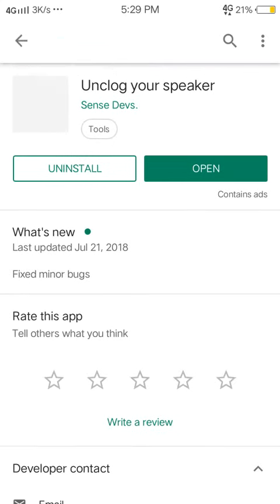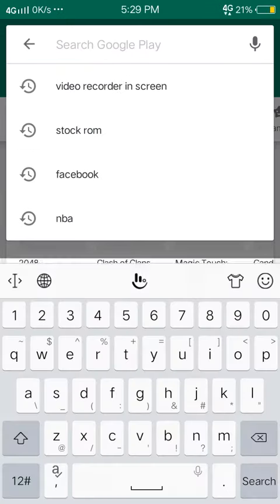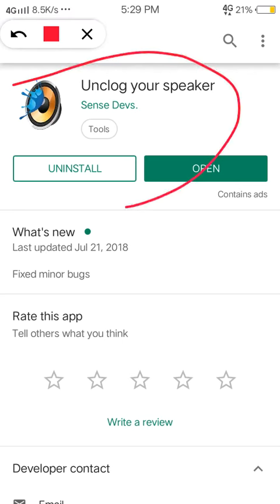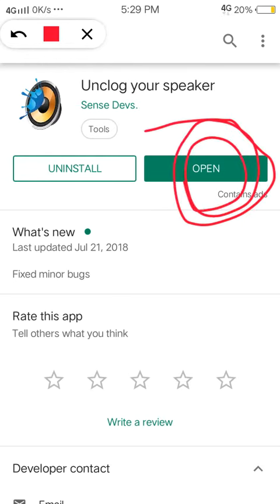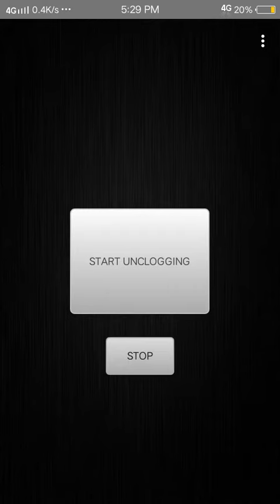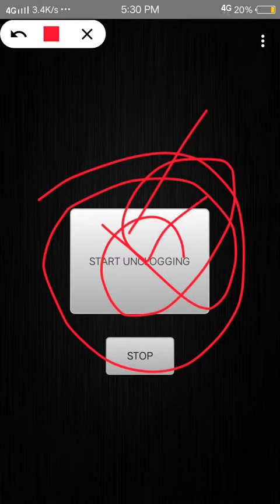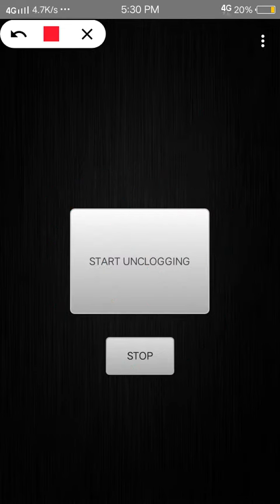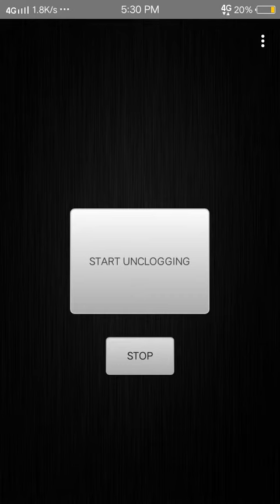Basag ba speaker nyo?? Fix natin in 1 min